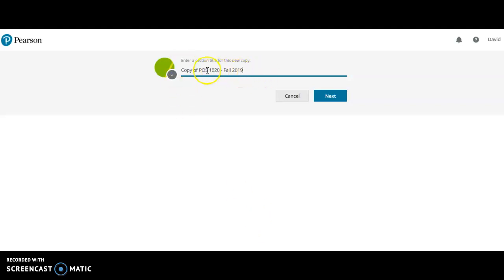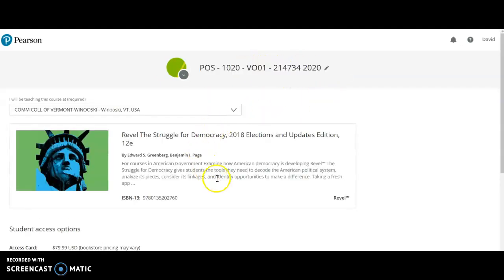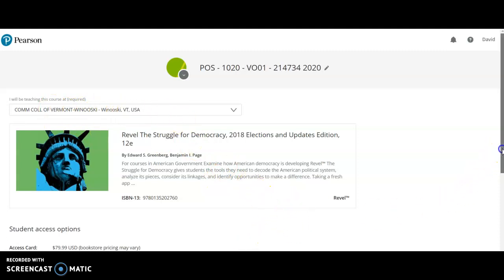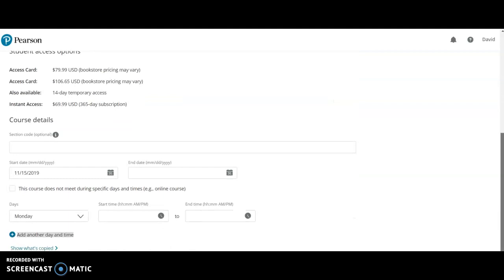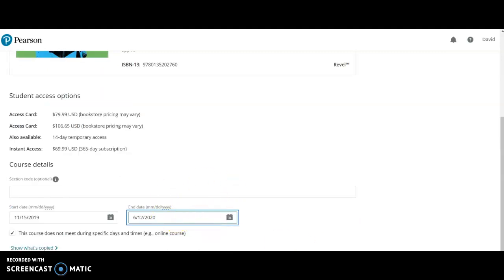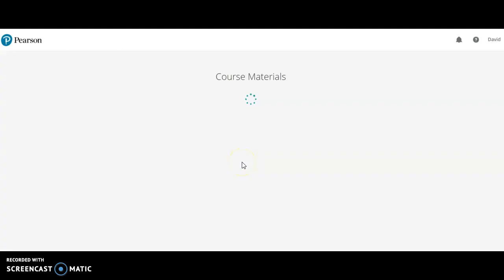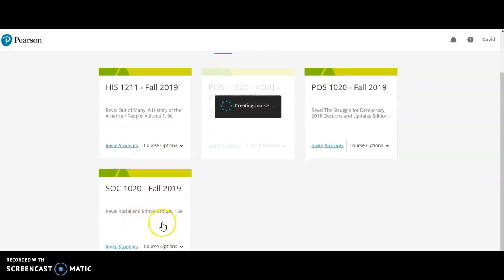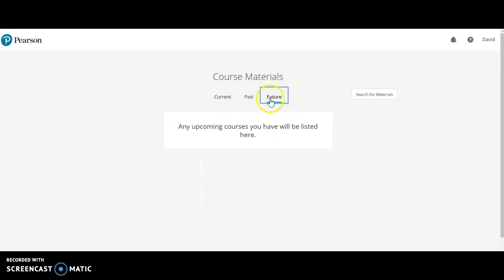Revel: Copy a previously created course